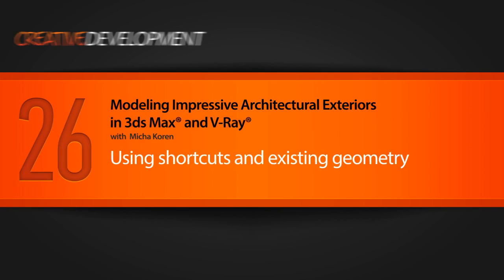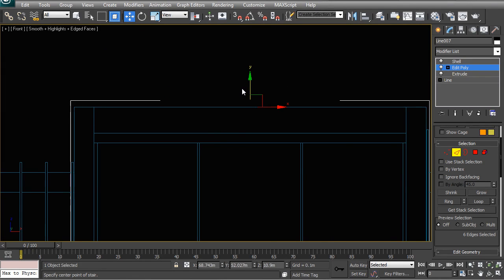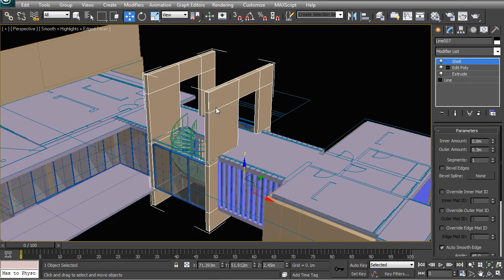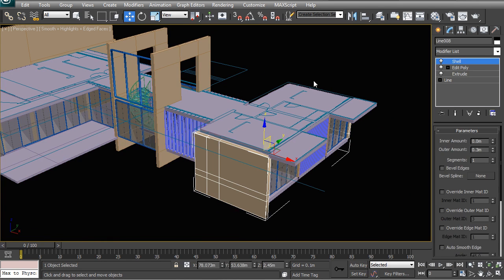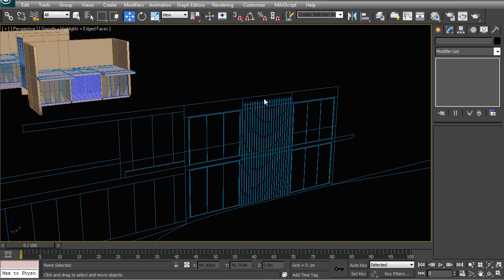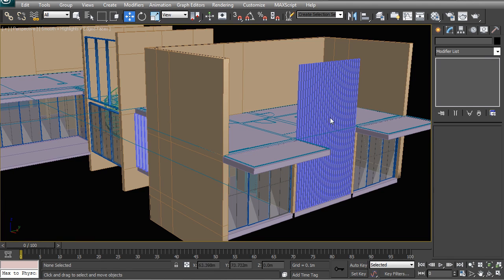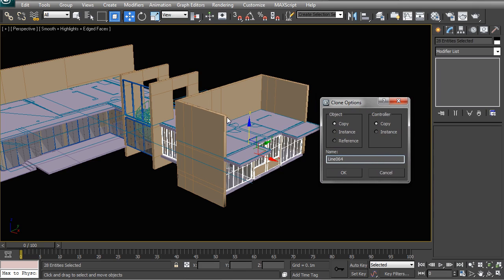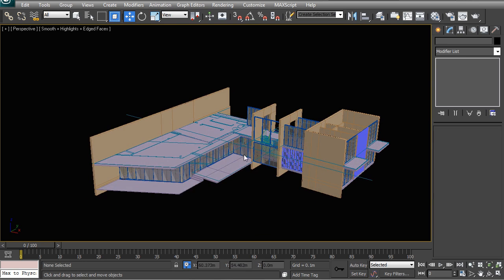26 Using shortcuts and existing geometry